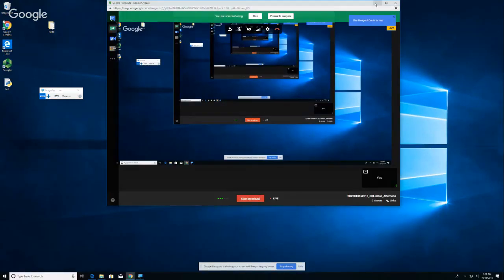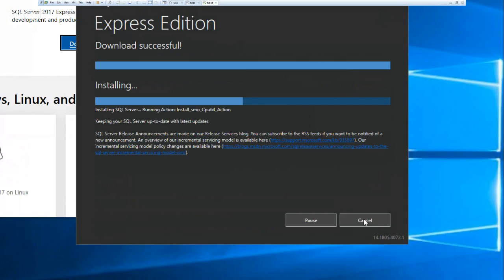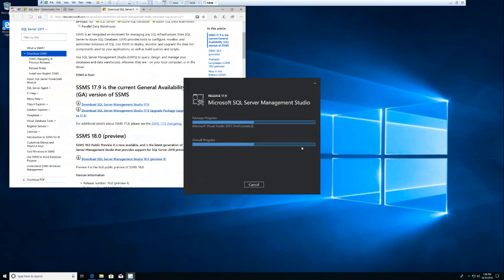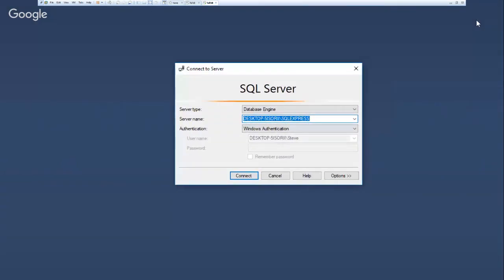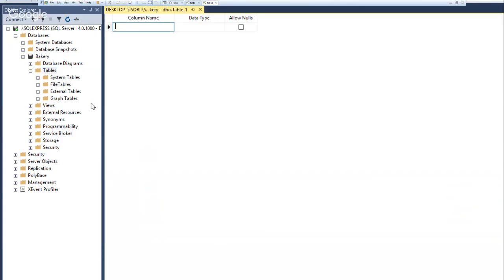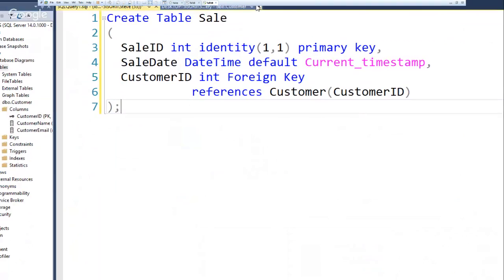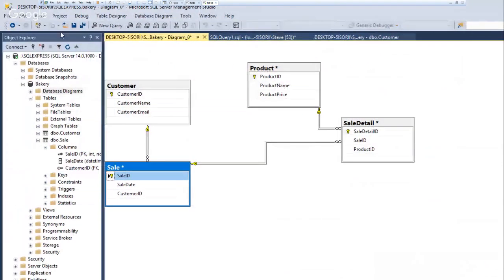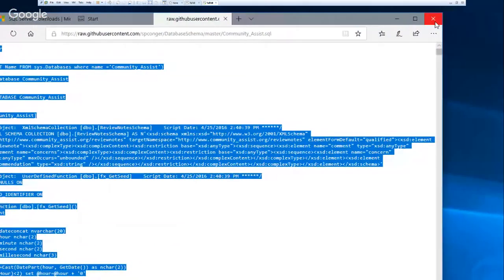ITC22010152018_SQLInstall_Afternoon